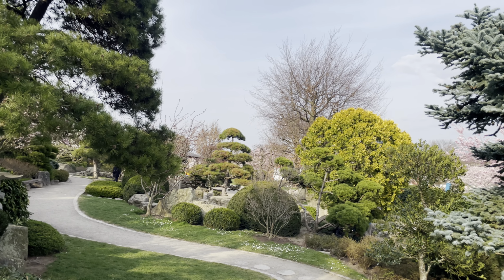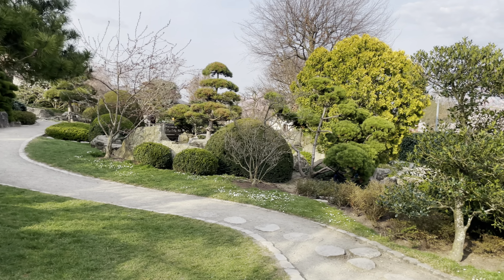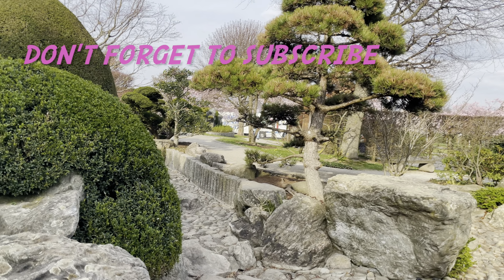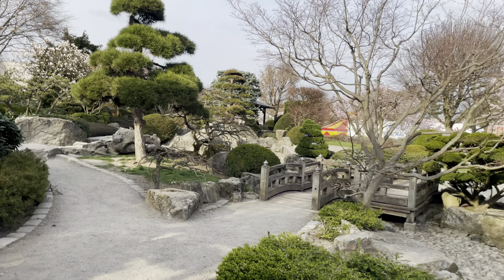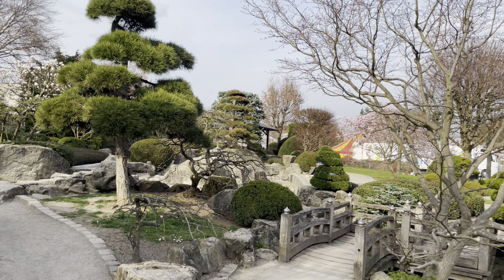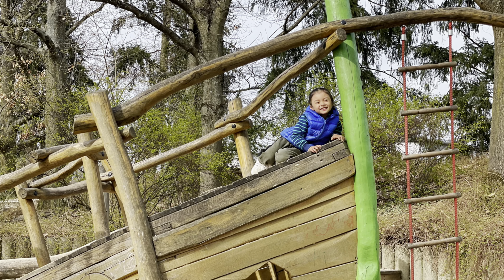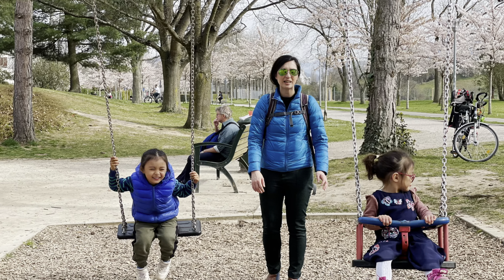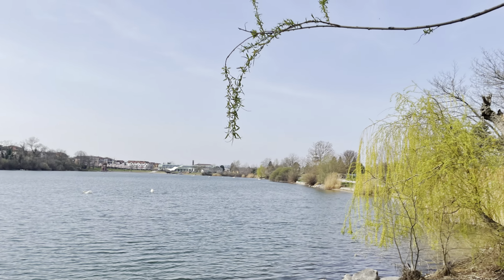My pinoy husband thought I'm joking | Spring in Germany| Pinoy German Family | Outdoor